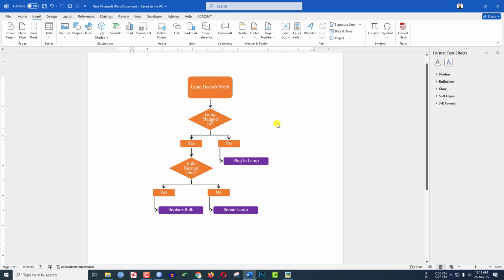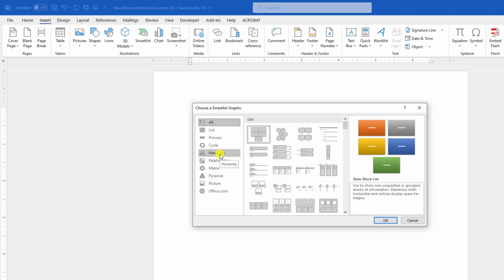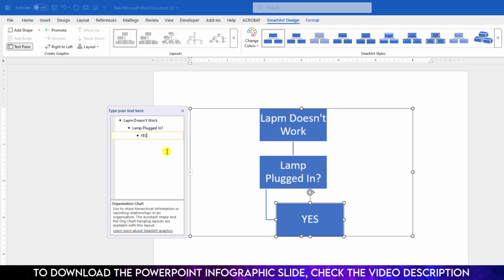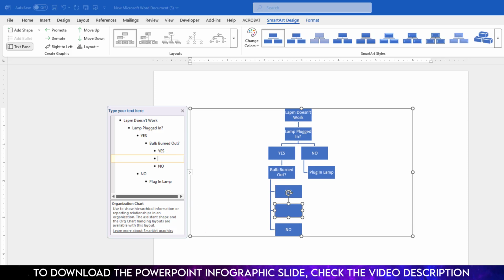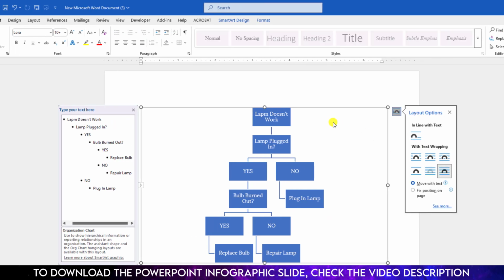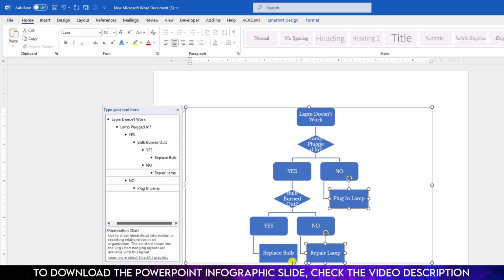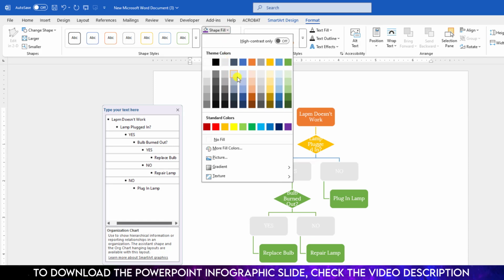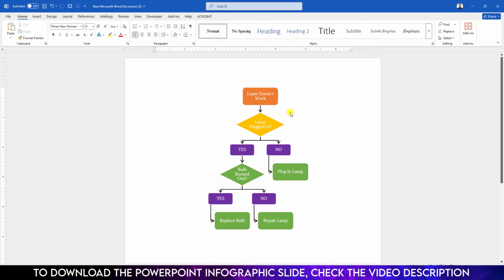How to Create Flowchart in Microsoft Word | Easy Flowchart Tutorial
How to Create a Flowchart in Microsoft Word

Want to create a flowchart in Microsoft Word? In this easy tutorial, I will show you step-by-step how to make a flowchart using built-in Word tools. You don’t need any extra software—just Microsoft Word!

📌 In this video, you will learn:
✔️ How to insert flowchart shapes in Word
✔️ How to connect shapes with lines
✔️ How to style your flowchart for a professional look
✔️ Tips to make your flowchart clear and effective

Whether you are a student, teacher, or office worker, this guide will help you create professional flowcharts easily.